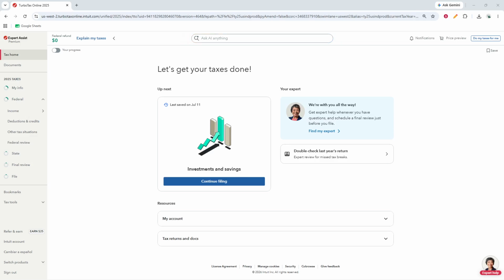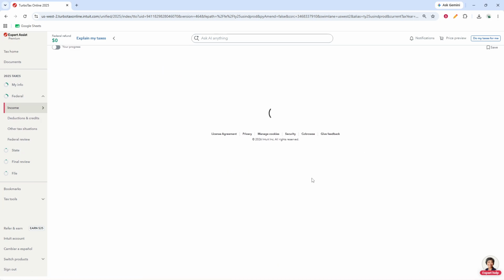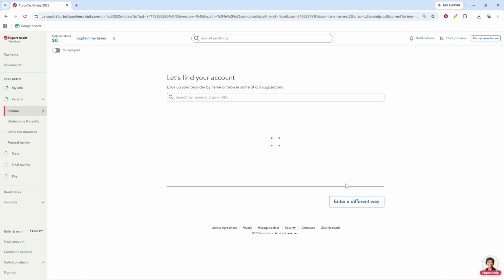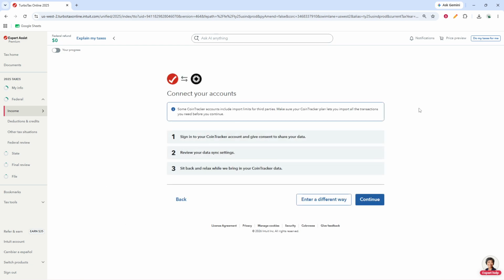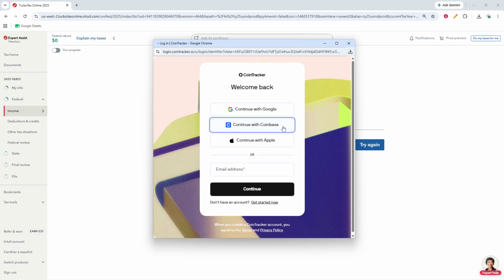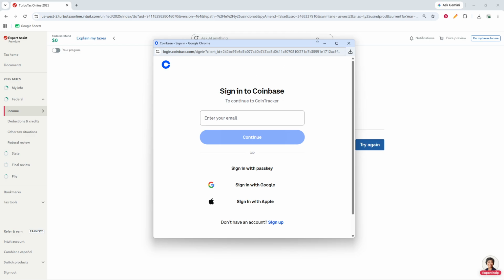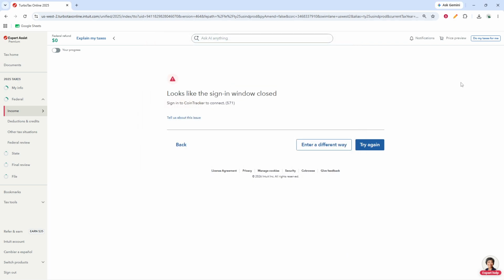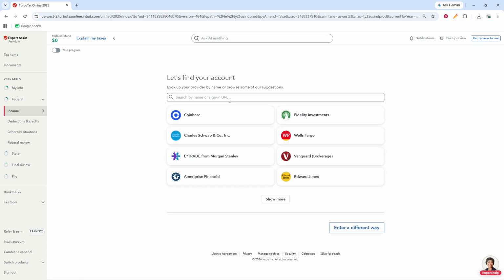How To File Crypto Taxes with CoinTracker & TurboTax [2026 Full Guide]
In today’s video, I'll show you how to file crypto taxes with CoinTracker and TurboTax step by step. Whether you're reporting cryptocurrency trades, staking rewards, or other digital asset transactions, this guide will help you import and file your crypto taxes correctly.

You'll learn how to connect CoinTracker with TurboTax, import your crypto tax data, review transactions, and complete your cryptocurrency tax reporting.